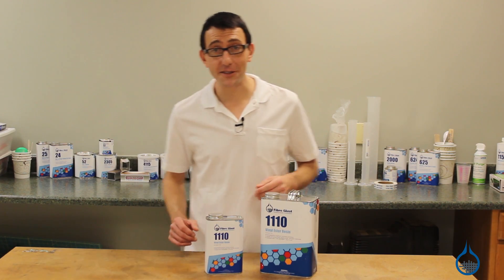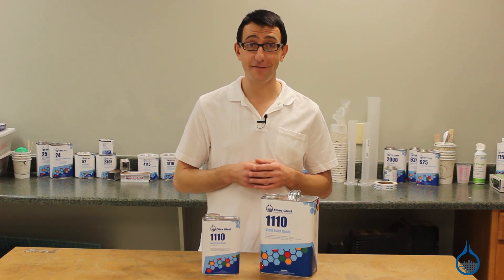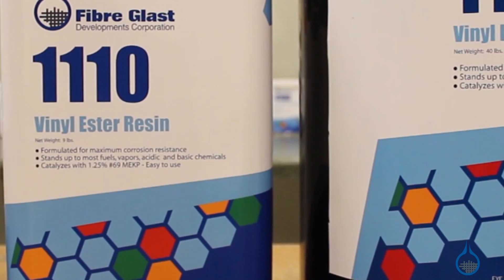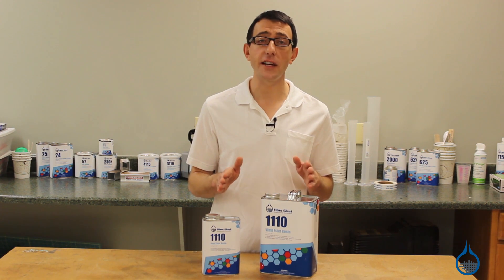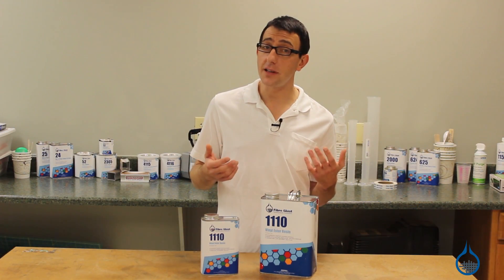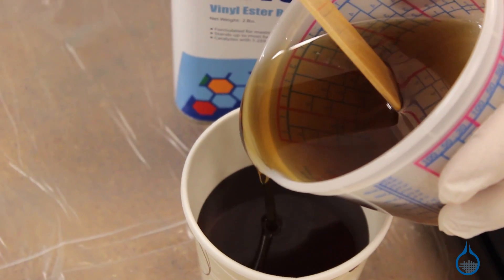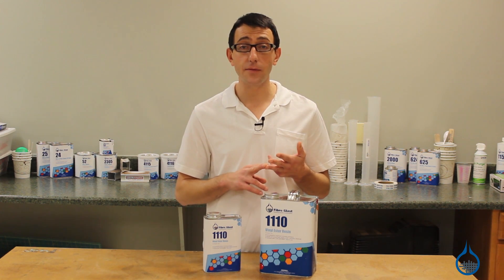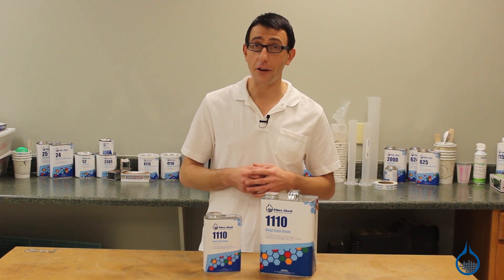1110 Vinyl Ester Resin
Tough and Corrosion Resistant

Our #1110 Vinyl Ester resin is formulated for maximum corrosion resistance to most fuels, vapors, and both acidic and basic chemicals. It is also heat resistant and blended for toughness. These qualities make it perfect for repairing tank linings, blistering boat hulls, as well as fabricating tough all-around parts. The properties of this resin allow it to withstand impacts and repeated flexing without developing cracks.

#1110 has a low viscosity, making it perfect for resin infusion applications. It can also be used for hand lay-up or spray applications that require excellent corrosion resistance, impact strength, and tensile elongation.
Shelf Life Limited to 3 months. (Hetron 922)

This resin is formulated for 1.25% MEKP catalyzation. #1110 can be purchased alone or as part of a Resin and Hardener Kit.

1110/69-F kit contains (1) QUART RESIN, (1) 69-A.
1110/69-A kit contains (1) GAL RESIN, (2) 69-A.
1110/69-AK kit contains (4) GAL RESIN, (8) 69-A.